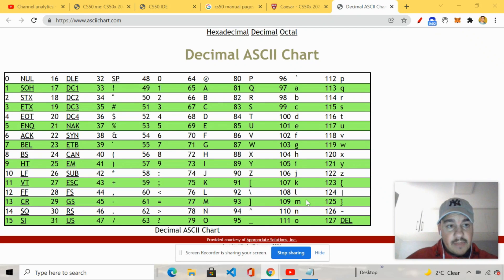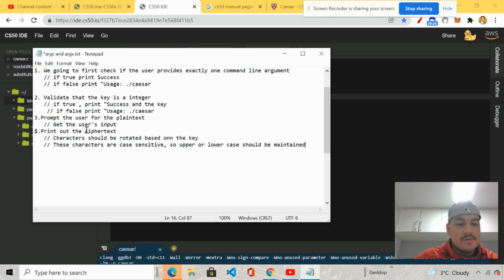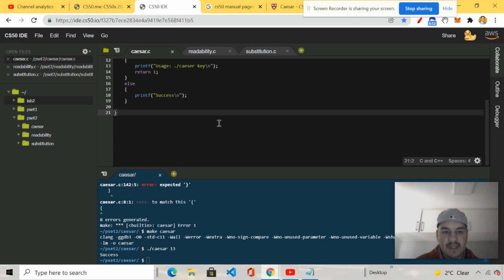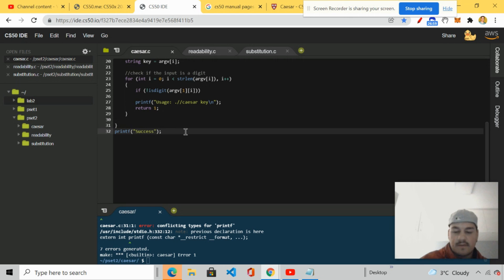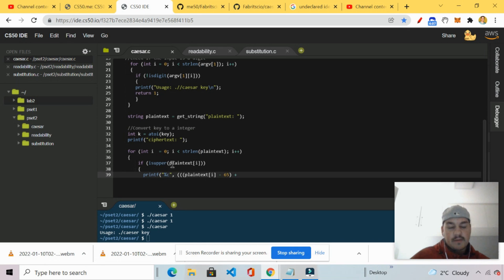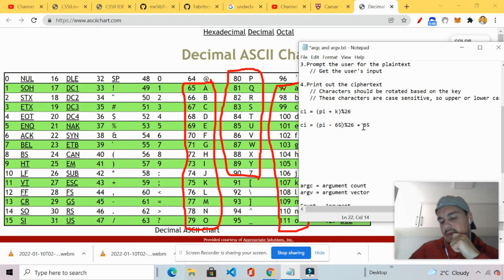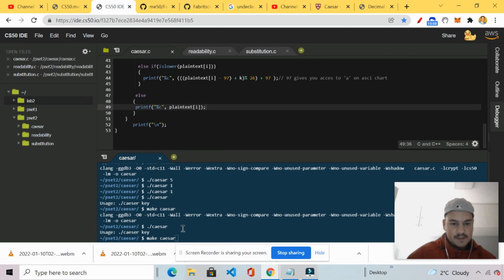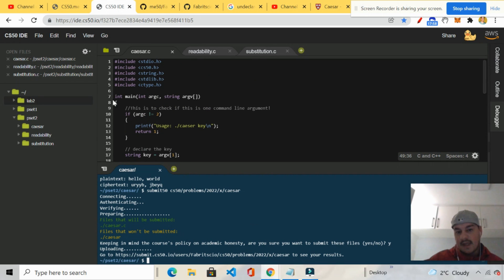CS50'S Problem Caesar Problem set_2 (The complete and up to date version)